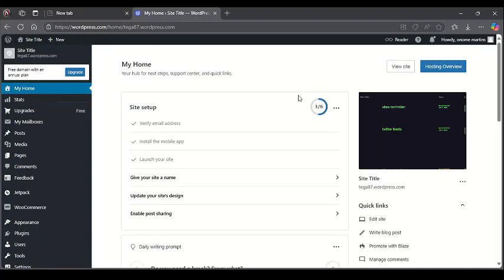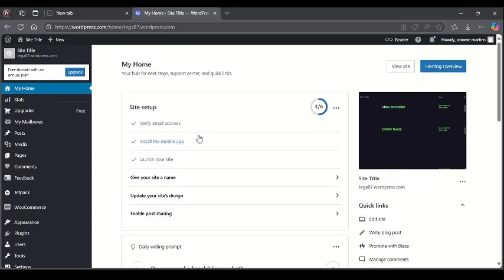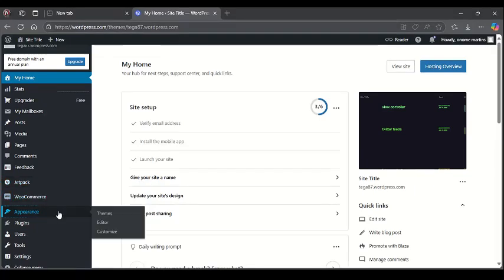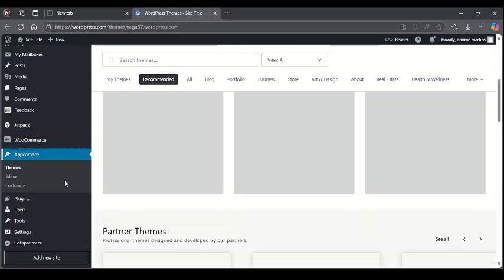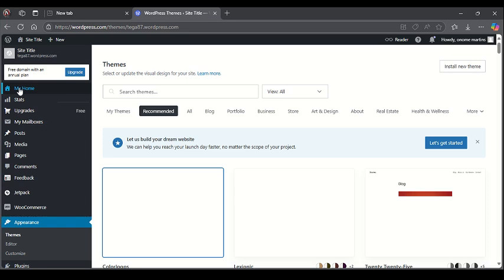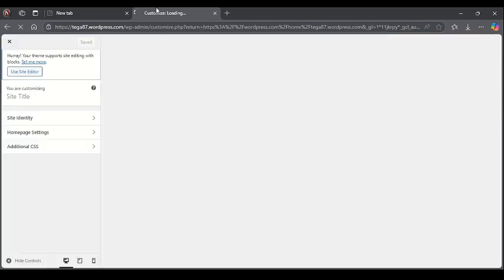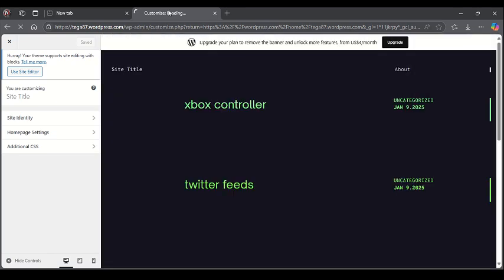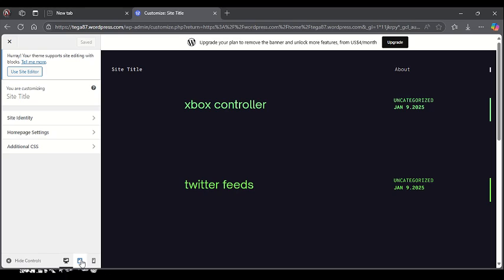How to view mobile version of WordPress website from Desktop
In This Video, you will learn about How to view mobile version of WordPress website from Desktop